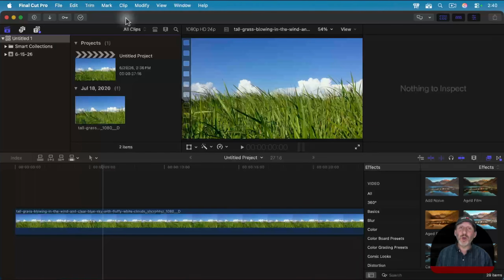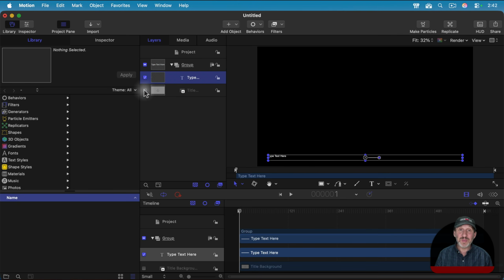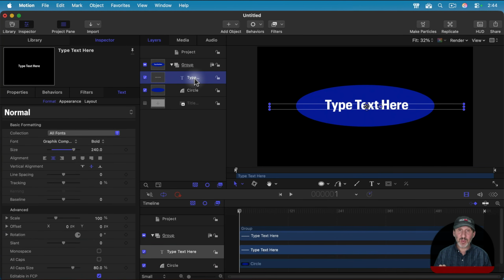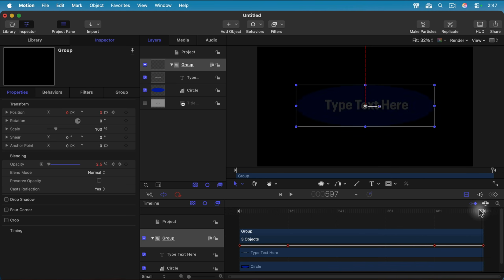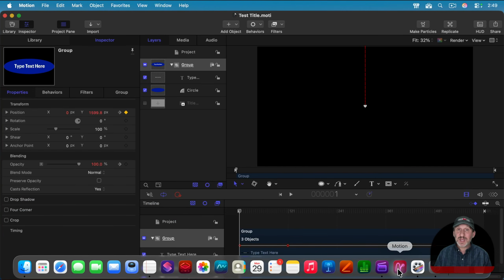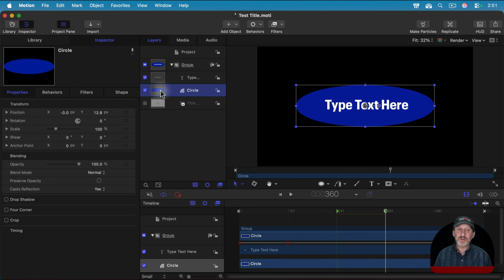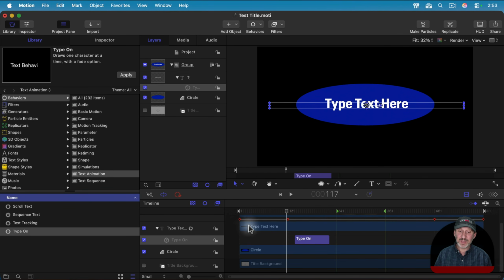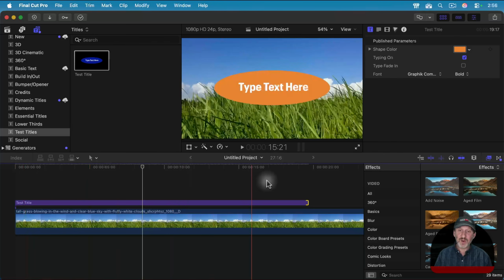Creating Your Own Custom Titles For Final Cut Pro Using Motion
While Final Cut Pro comes with many ready-to-use titles, you can also build your own custom titles to fit your needs and style.

00:00 Intro
00:50 Creating Your Own Custom Titles With Apple Motion
01:25 Default New Title Layers and Groups
02:24 Customizing the Text
03:13 Adding a Shape Background
04:19 Animate In From the Top
06:06 Fade Out At the End
06:40 Saving the Title To Use In Final Cut Pro
07:45 Set In and Out Timings Properly
10:11 Adding Published Parameters From Customizations
11:38 Add a Type On Behavior
13:07 Add More Published Parameters